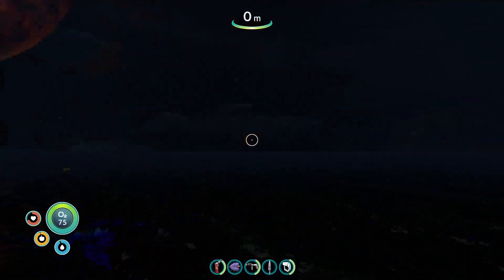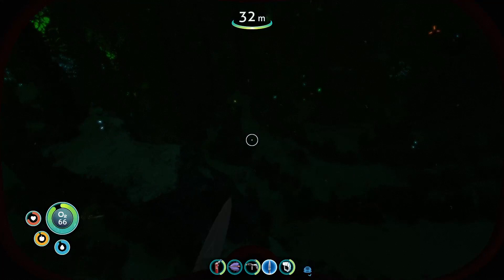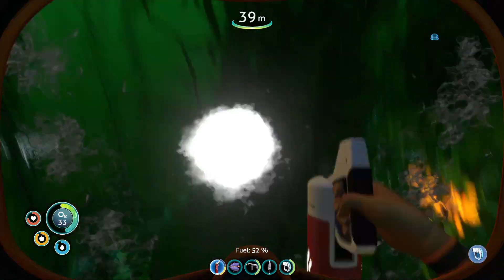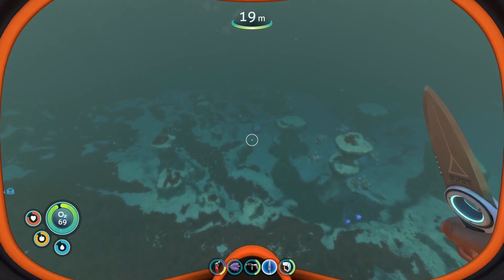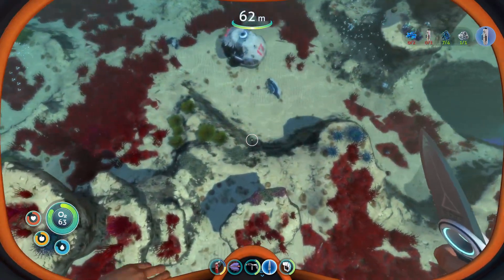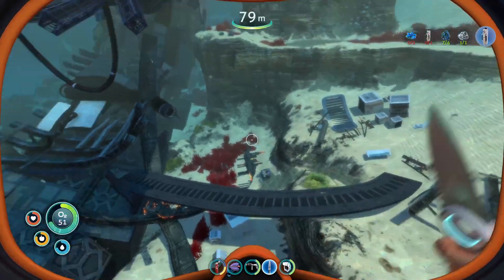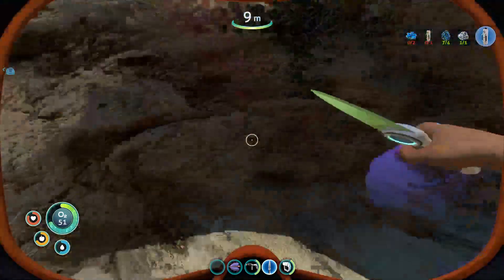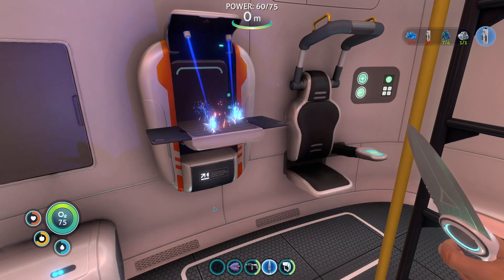The Stalkers are mean | Subnantica ep 2